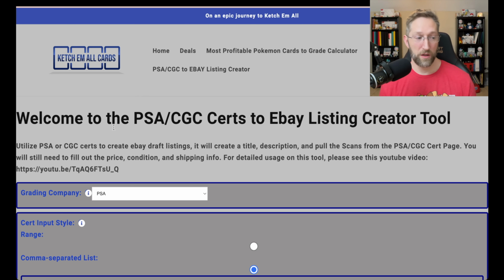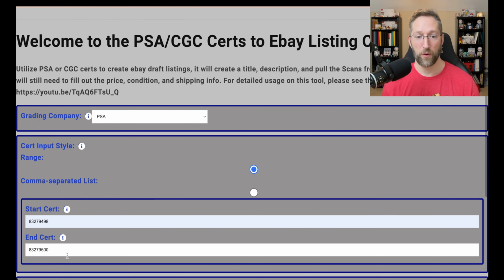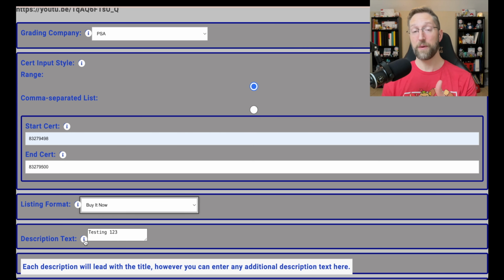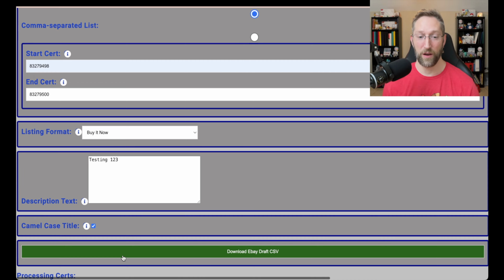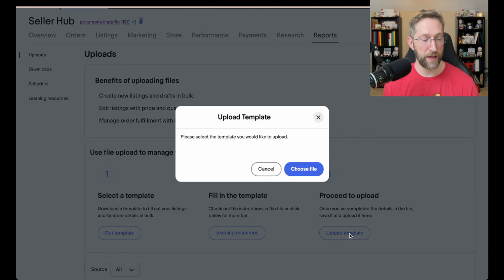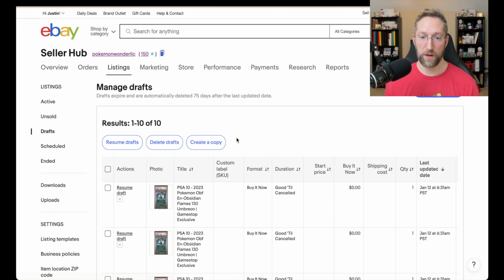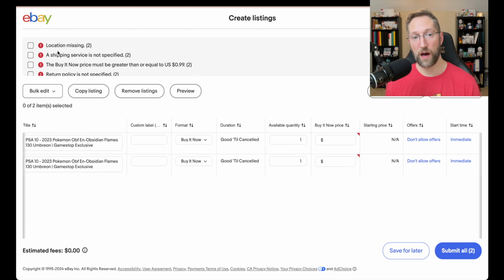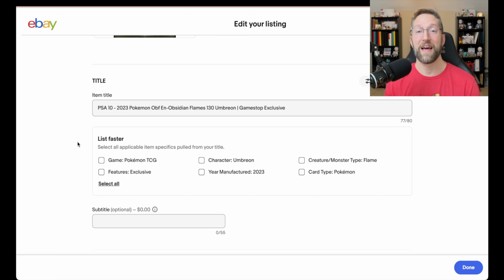How To Save 90% FAST (When Listing on ebay)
🛒 Shop at our Pokemon Wonder stores

Save 10% on all Vault X Orders!

- Deity VO-7U Boom Arm & Microphone
- Camera Tripod

📫 Our Mail Box!